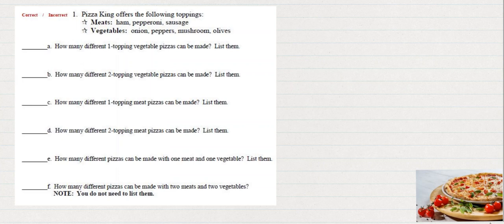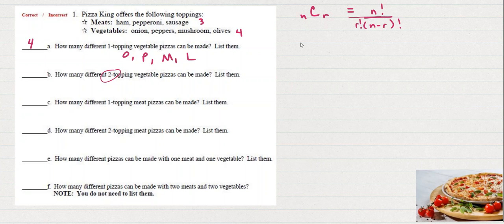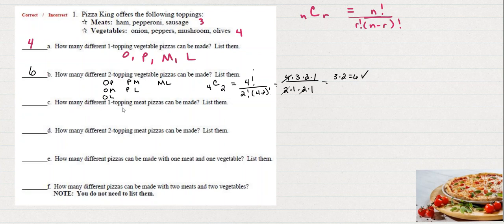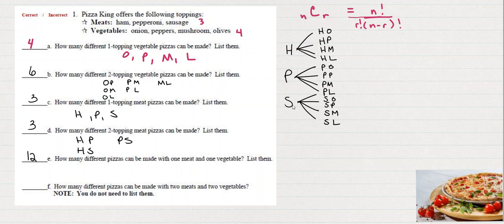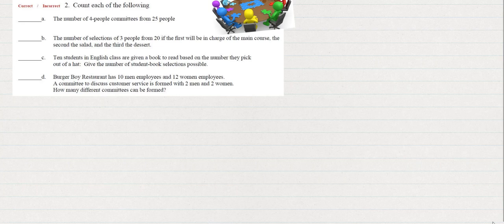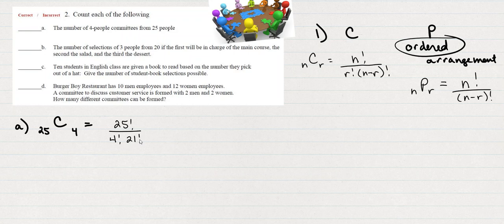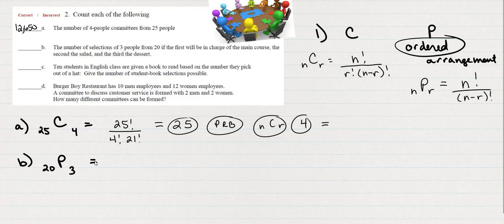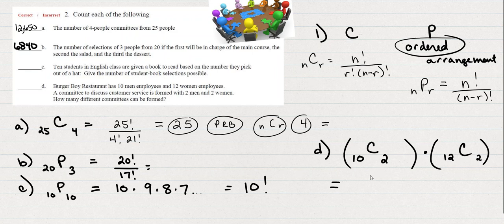Count the number of options PART 1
Use permutations, combinations and the fundamental counting principle to find the number of options .